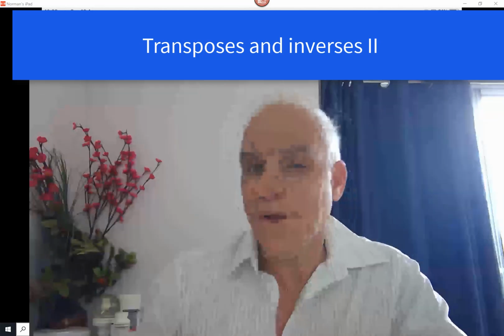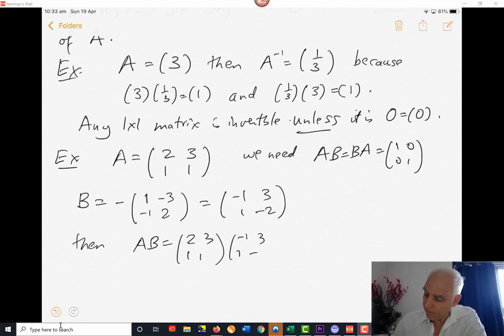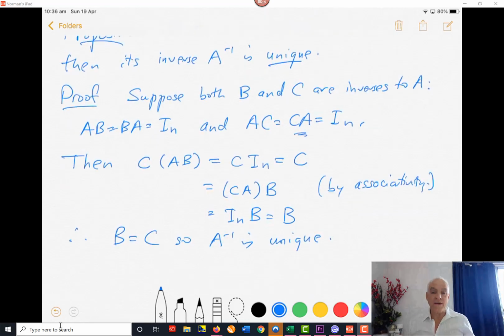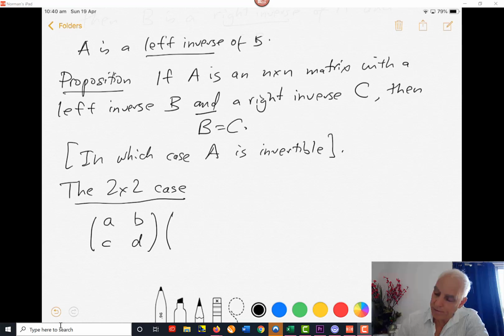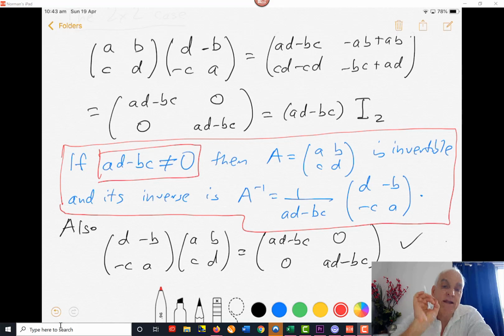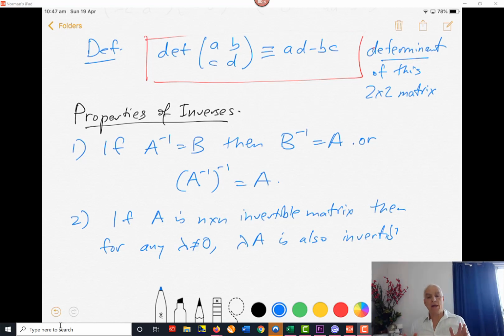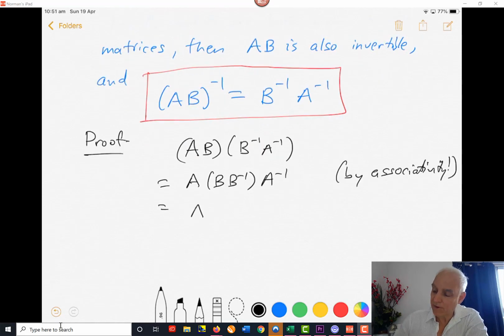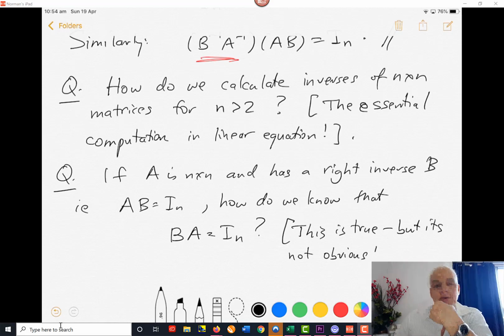Transposes and Inverses II | Linear Algebra MATH1141 | N J Wildberger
We introduce the notion of the inverse of an n by n matrix. Concrete formulas for the 1 by 1 and the 2 by 2 cases are given, and we derive various useful properties.